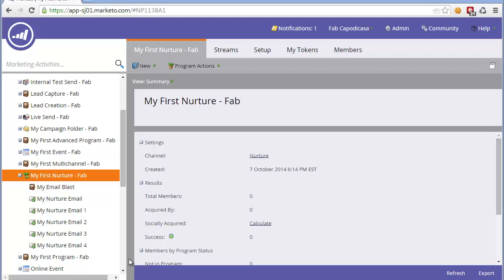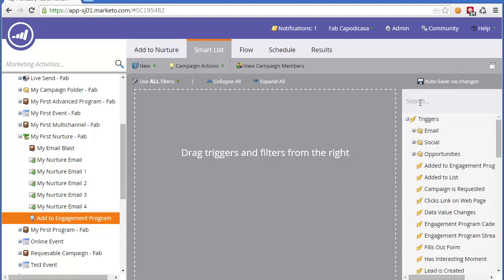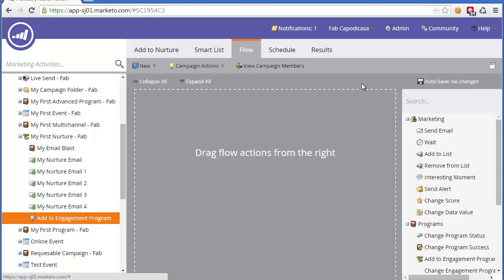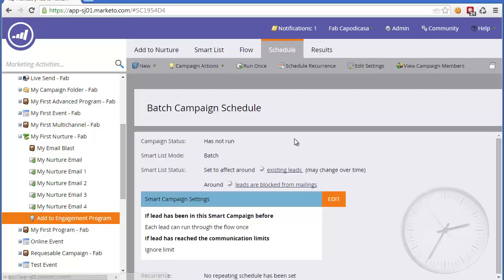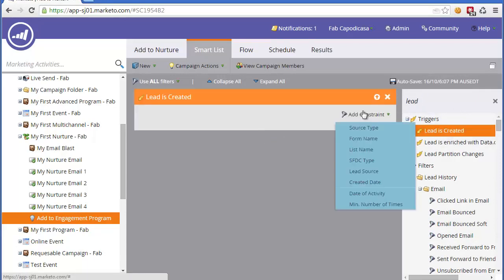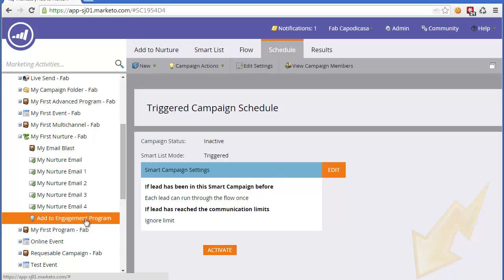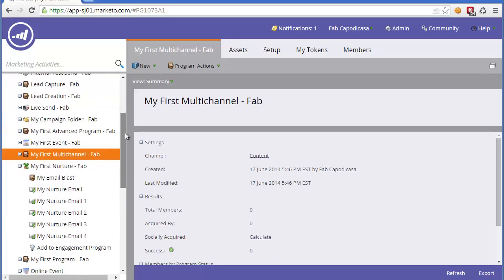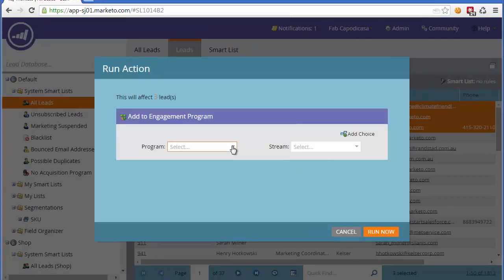7.5 Hands on Adding Leads to an Engagement Program | Marketo Course: Plan&ExecuteNurturing Campaigns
Unit 7: Planning & Executing Nurturing Campaigns

Level: Beginner
Stream: Marketing Operations

This course will teach you basics of creating best-practice nurturing campaigns. It has a theory component and will also cover how to create basic nurturing campaigns in Marketo.

Prerequisites:

    Planning & Executing Multi-channel Campaigns

World's only externally accredited Marketing Automation qualification.

We used to sell this course for $4,000/person, but we've decided to give it you, future Marketo users, compliments of Hoosh.